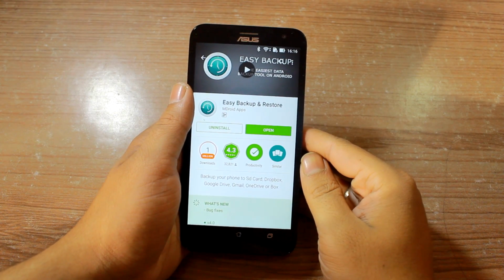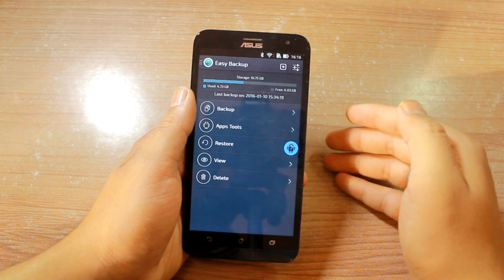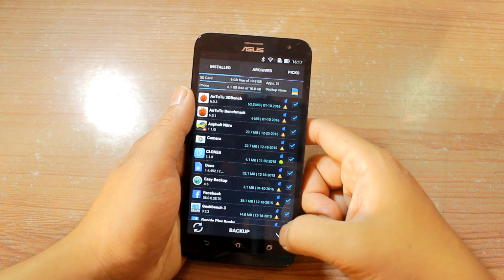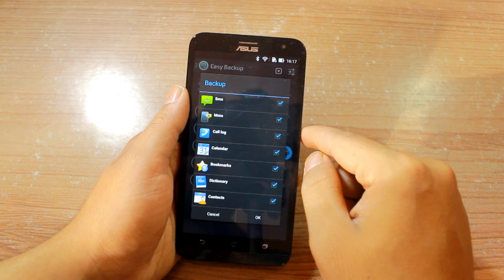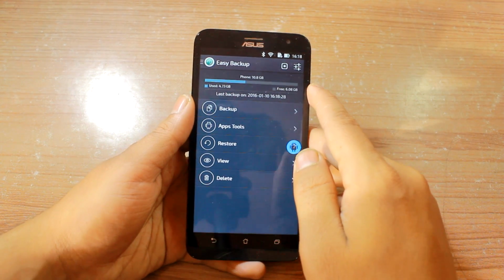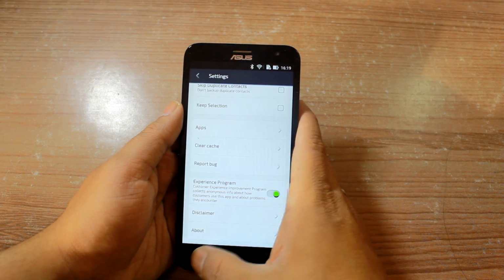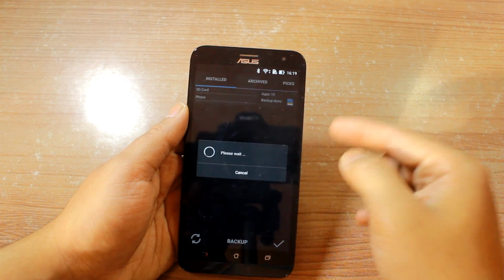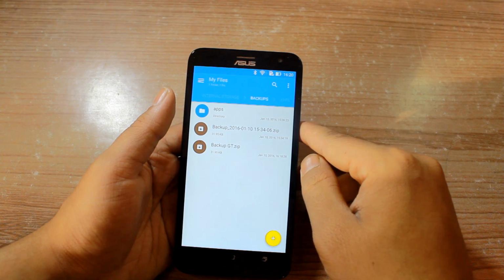How to Backup Android Data Without a Computer | Guiding Tech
It's always a good habit to create backup of Apps and data you have on your Android phone. However, it should not include connecting the device to the computer all the time. Rather it should be done on the device itself and that too automatically every day.

If you agree and are looking for an easy to use Android backup app to take timely backup of your Android device, this video is for you. Using the app you can take complete backup of Android along with messages, Apps, Contacts and Settings.